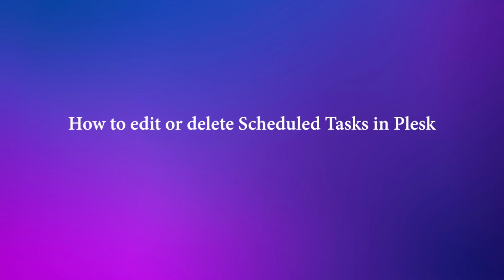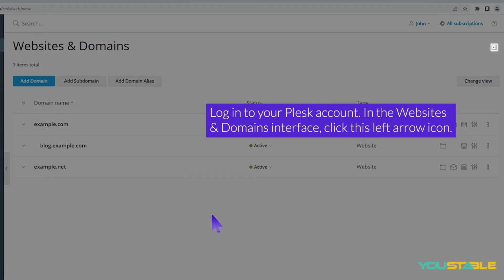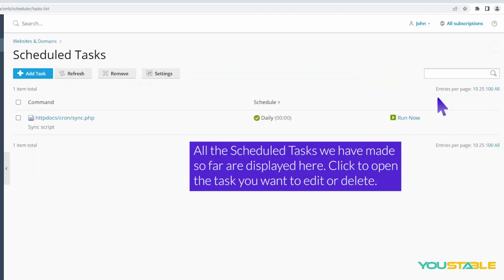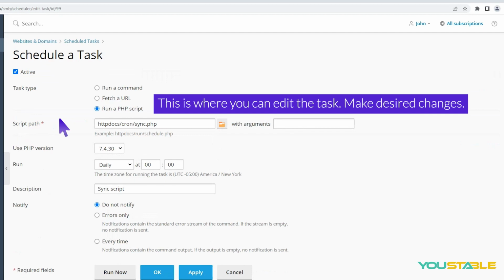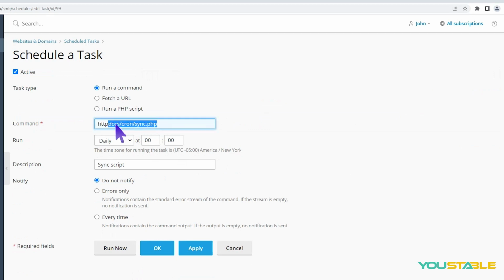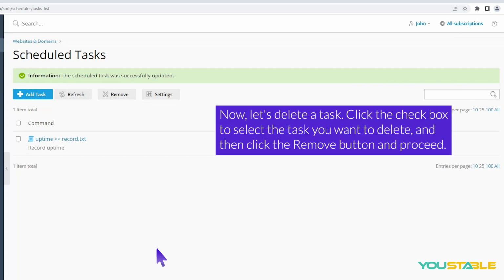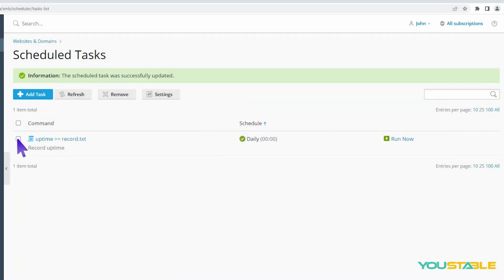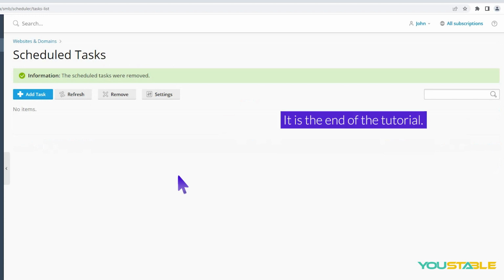How to Edit or Delete Scheduled Tasks in Plesk | YouStable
Looking to fine-tune your task management in Plesk? You're in the right place! In this comprehensive tutorial, we'll guide you through the process of editing or deleting scheduled tasks in Plesk, the robust web hosting control panel.

As your website evolves, so do your task requirements. Join us as we demonstrate how to effortlessly modify or remove scheduled tasks to keep up with your changing needs.

Whether you want to adjust the execution time, modify the command, or completely eliminate a task, we've got you covered!

In this step-by-step guide, we'll navigate through Plesk's intuitive interface, showing you the exact steps to edit or delete scheduled tasks with ease.

Discover how to access the Task Scheduler, locate the task you wish to modify, and apply the desired changes effortlessly.

We understand the importance of precision and control when it comes to managing your tasks.

That's why we'll also cover advanced options, such as configuring task recurrence, adjusting task priority, and managing task logs.

Empower yourself with the knowledge to optimise task execution and ensure smooth operation.

Whether you're a web developer, system administrator, or website owner, this tutorial is designed to equip you with the skills to efficiently manage your scheduled tasks in Plesk.

Maximise productivity, streamline your workflow, and stay in control of your website's operations.

Join us on this journey to becoming a task management pro in Plesk. Watch the tutorial and unlock the secrets to editing or deleting scheduled tasks effortlessly. Don't let outdated or unnecessary tasks slow you down.

Take charge of your task management and elevate your website management experience today!

SOCIAL LINKS